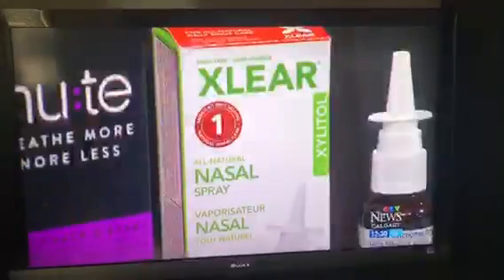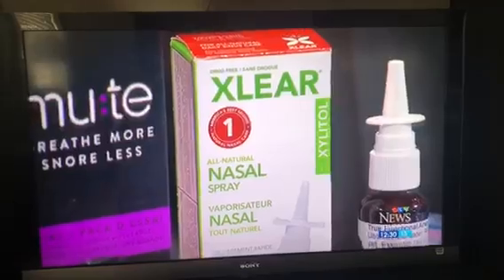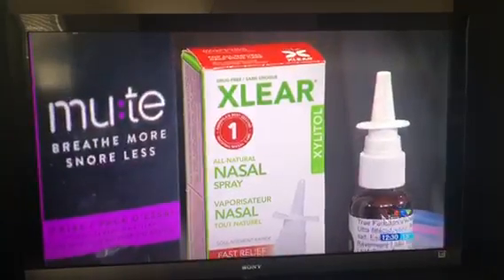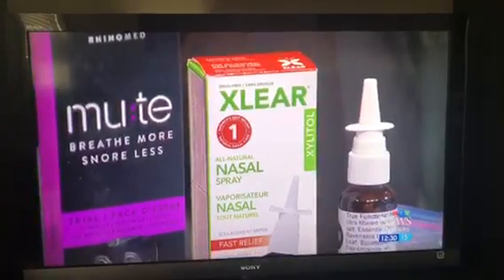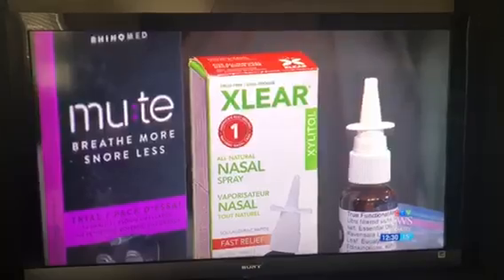Patient Resource - Smile32 Dentistry